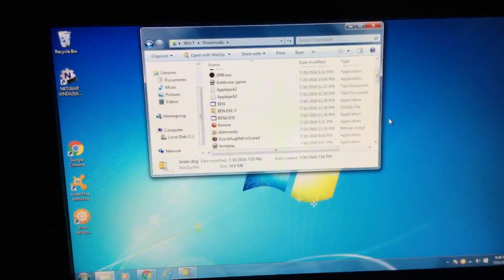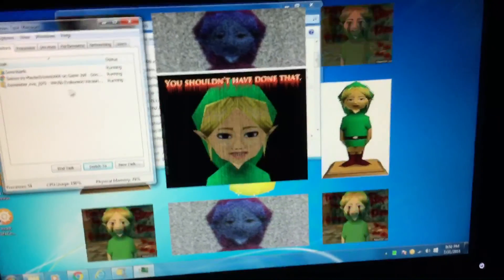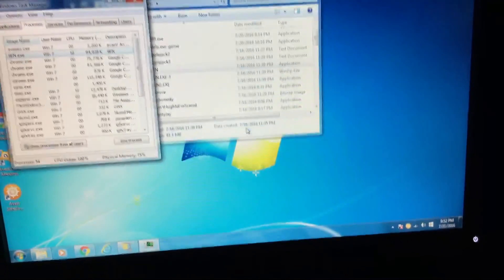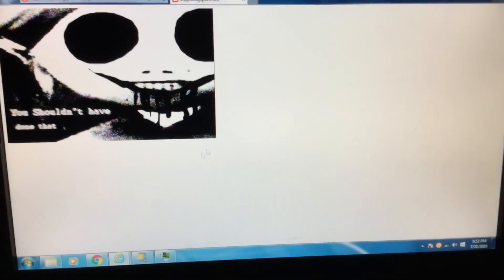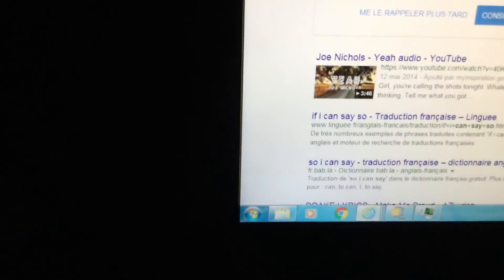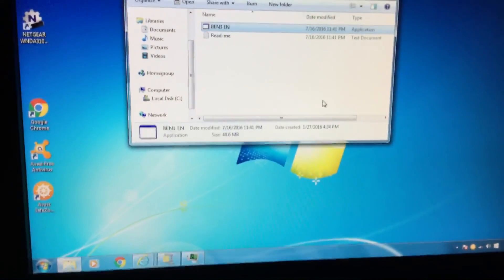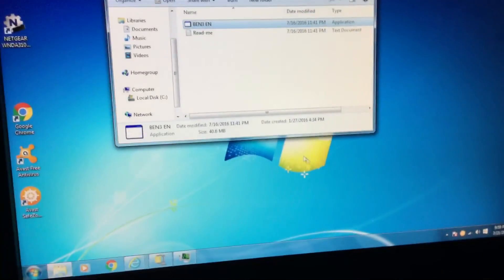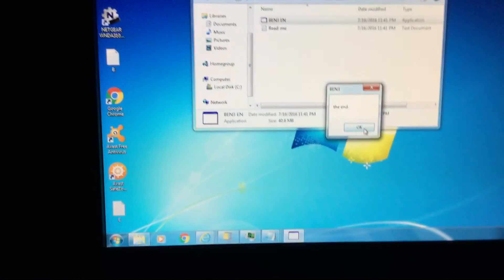Ben.Exe Trilogy | R.I.P. Hunter Otto (1998-2016)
Welcome to the Ben.Exe trilogy including 1, 2, & 3 where they haunt your computer and my CD tray opens by itself because Ben Drowned leaves you some pictures and texts from him and also, I just turned on the Jazz music so I don't get scared while my tv is off. Enjoy these games by NayTeeGames.